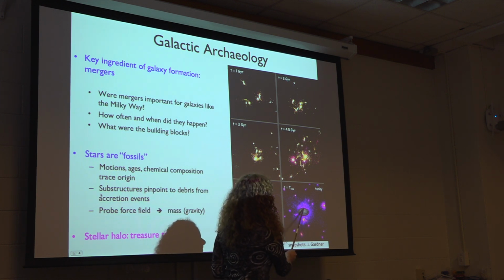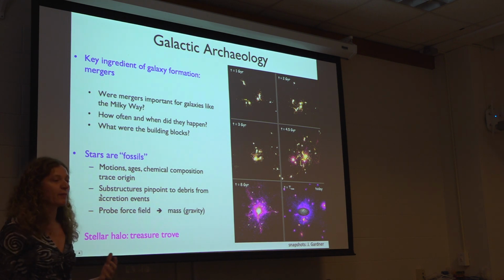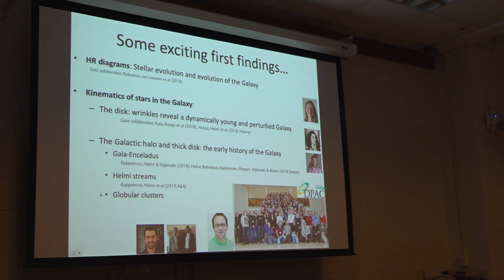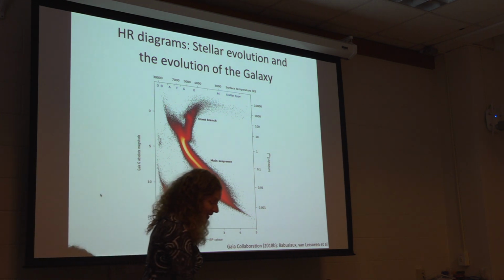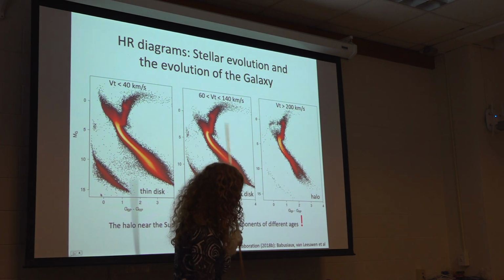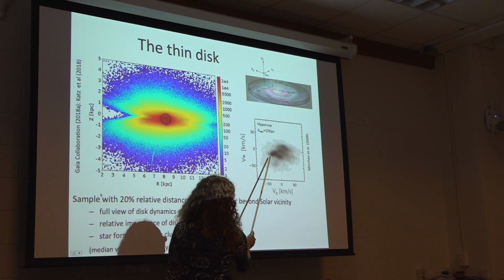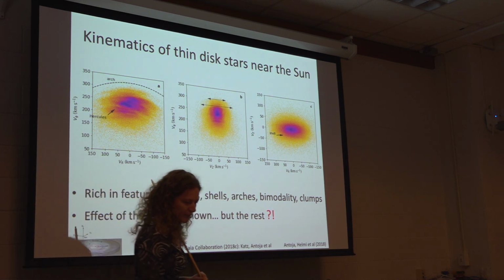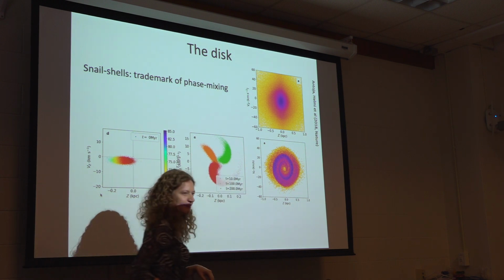ITC Colloquium - Amina Helmi (Groningen), part 2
"New views on the Galaxy and its satellites from the Gaia space mission"

The recent 2nd data release of the Gaia mission is revolutionizing our understanding of the Milky Way and its constituents. In this talk, I will highlight a few of the first results stemming from the analysis of this truly spectacular dataset. In particular, I will focus on what we have learned about the dynamics and assembly of the Milky Way and its satellites thus far.